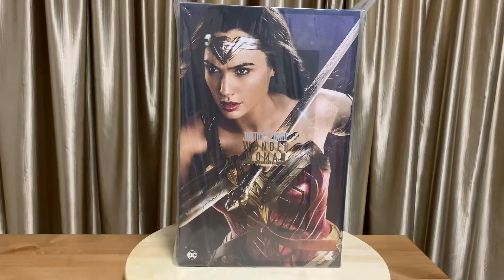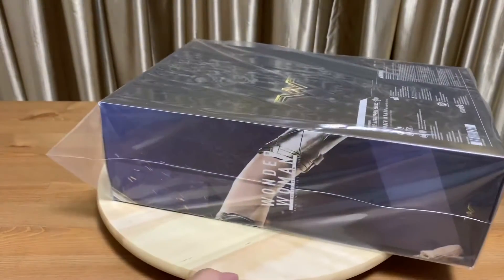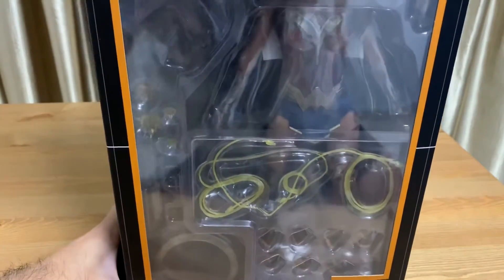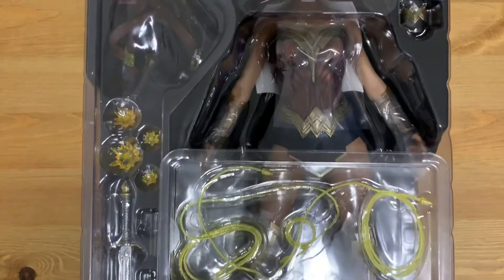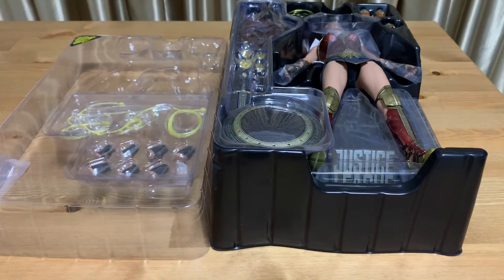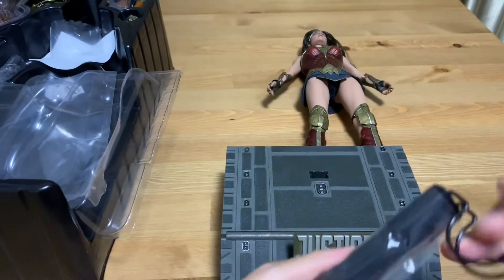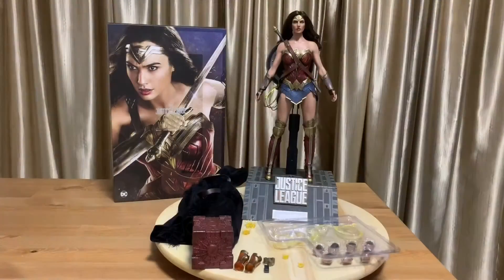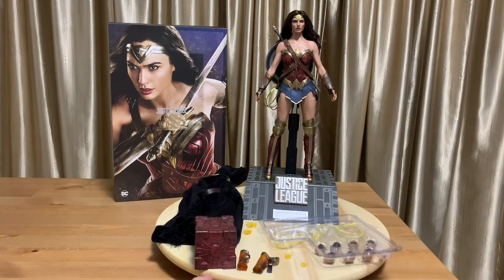Hot Toys Unboxing Justice League Wonder Woman Deluxe Version DC 1:6 Scale MMS451